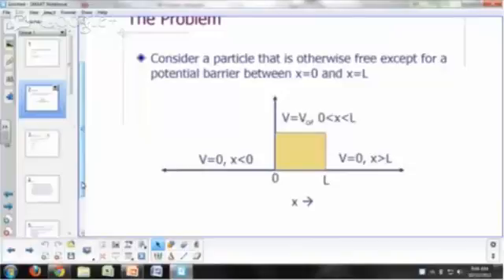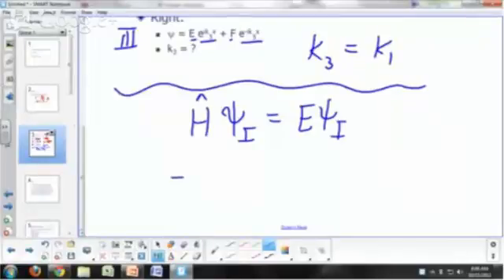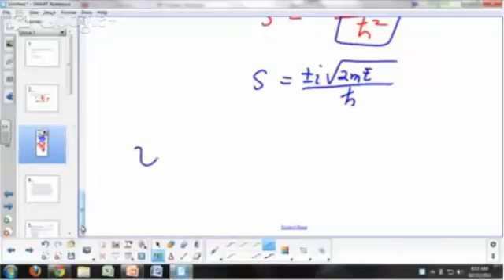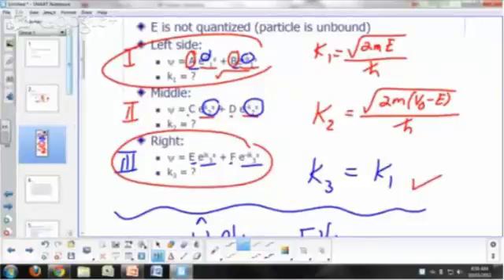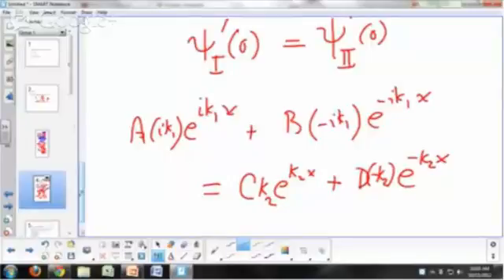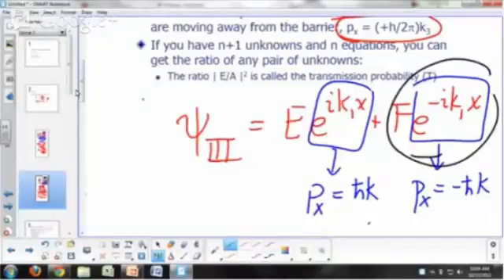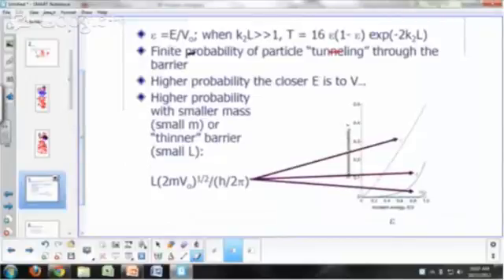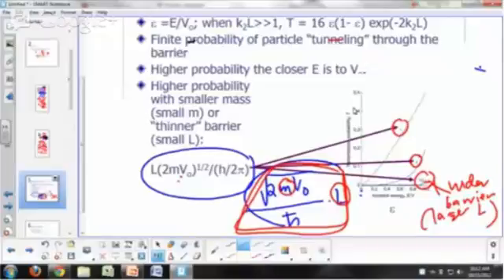12 01 Tunneling Transmission through a potential barrier 28m 02s